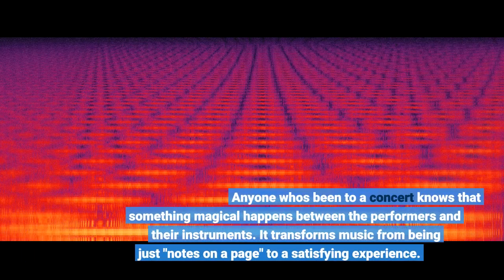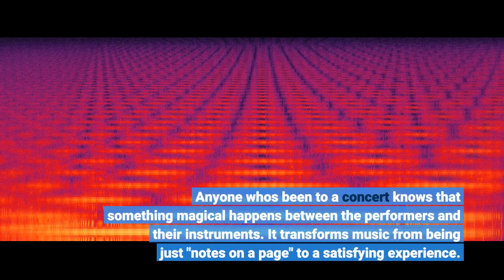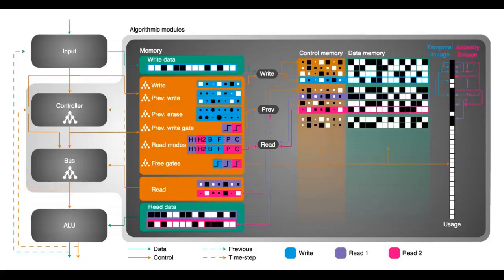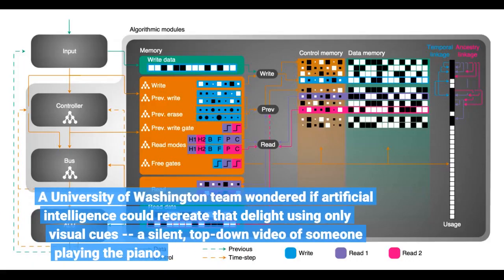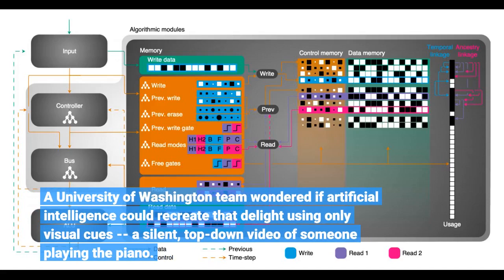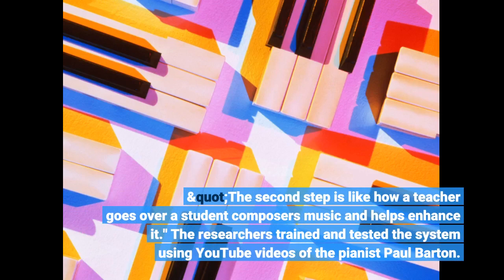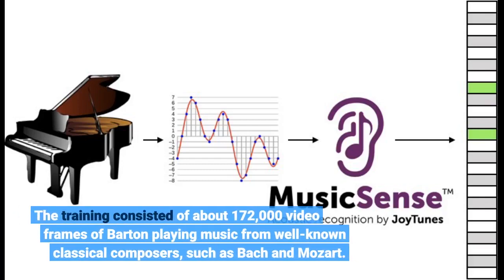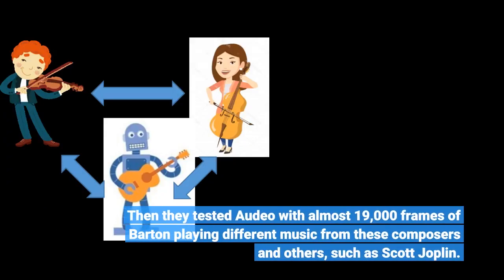'Audeo' teaches artificial intelligence to play the piano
'Audeo' teaches artificial intelligence to play the piano - Information for all latest updates Science and Technology

Anyone who's been to a concert knows that something magical happens between the performers and their instruments. It transforms music from being just "notes on a page" to a satisfying experience. A University of Washington team wondered if artificial intelligence could recreate that delight using only visual cues -- a silent, top-down video of someone playing the piano. The researchers used machine learning to create a system, called Audeo, that creates audio from silent piano performances. When the group tested the music Audeo created with music-recognition apps, such as SoundHound, the apps correctly identified the piece Audeo played about 86% of the time. For comparison, these apps identified the piece in the audio tracks from the source videos 93% of the time.
The researchers presented Audeo Dec. 8 at the NeurIPS 2020 conference.
"To create music that sounds like it could be played in a musical performance was previously believed to be impossible," said senior author Eli Shlizerman, an assistant professor in both the applied mathematics and the electrical and computer engineering departments. "An algorithm needs to figure out the cues, or 'features,' in the video frames that are related to generating music, and it needs to 'imagine' the sound that's happening in between the video frames. It requires a system that is both precise and imaginative. The fact that we achieved music that sounded pretty good was a surprise."
Audeo uses a series of steps to decode what's happening in the video and then translate it into music. First, it has to detect which keys are pressed in each video frame to create a diagram over time. Then it needs to translate that diagram into something that a music synthesizer would actually recognize as a sound a piano would make. This second step cleans up the data and adds in more information, such as how strongly each key is pressed and for how long.
"If we attempt to synthesize music from the first step alone, we would find the quality of the music to be unsatisfactory," Shlizerman said. "The second step is like how a teacher goes over a student composer's music and helps enhance it."
The researchers trained and tested the system using YouTube videos of the pianist Paul Barton. The training consisted of about 172,000 video frames of Barton playing music from well-known classical composers, such as Bach and Mozart. Then they tested Audeo with almost 19,000 frames of Barton playing different music from these composers and others, such as Scott Joplin.
Once Audeo has generated a transcript of the music, it's time to give it to a synthesizer that can translate it into sound. Every synthesizer will make the music sound a little different -- this is similar to changing the "instrument" setting on an electric keyboard. For this study, the researchers used two different synthesizers.
"Fluidsynth makes synthesizer piano sounds that we are familiar with. These are somewhat mechanical-sounding but pretty accurate," Shlizerman said. "We also used PerfNet, a new AI synthesizer that generates richer and more expressive music. But it also generates more noise."
Audeo was trained and tested only on Paul Barton's piano videos. Future research is needed to see how well it could transcribe music for any musician or piano, Shlizerman said.
"The goal of this study was to see if artificial intelligence could generate music that was played by a pianist in a video recording -- though we were not aiming to replicate Paul Barton because he is such a virtuoso," Shlizerman said. "We hope that our study enables novel ways to interact with music. For example, one future application is that Audeo can be extended to a virtual piano with a camera recording just a person's hands. Also, by placing a camera on top of a real piano, Audeo could potentially assist in new ways of teaching students how to play."
Kun Su and Xiulong Liu, both doctoral students in electrical and computer engineering, are co-authors on this paper. This research was funded by the Washington Research Foundation Innovation Fu...